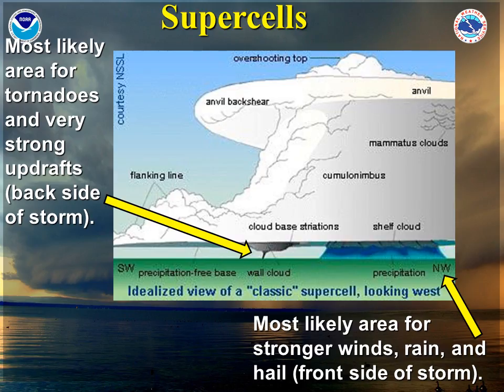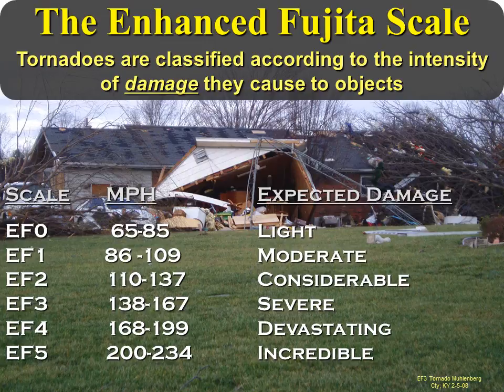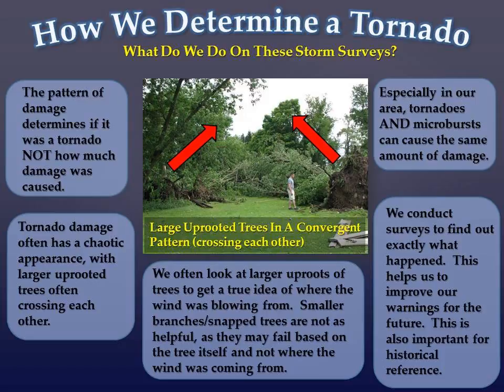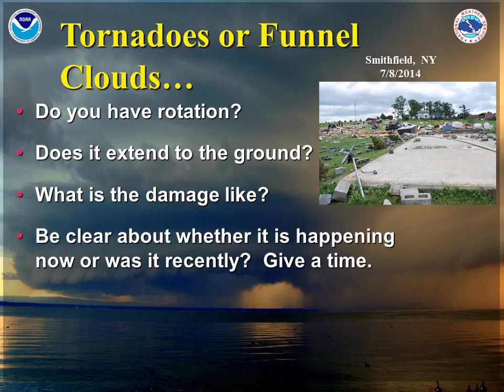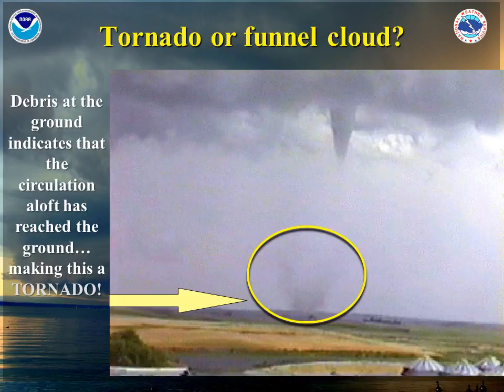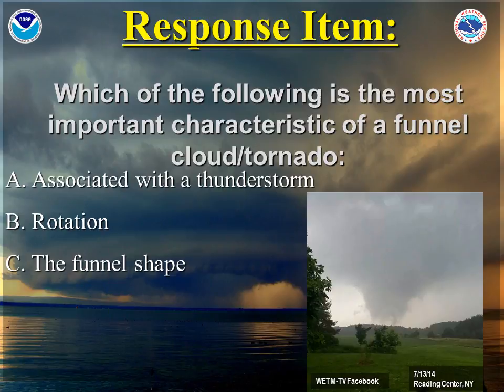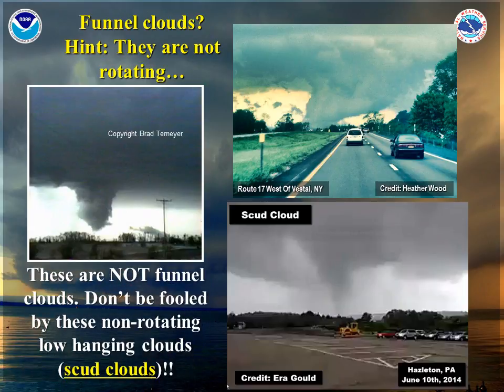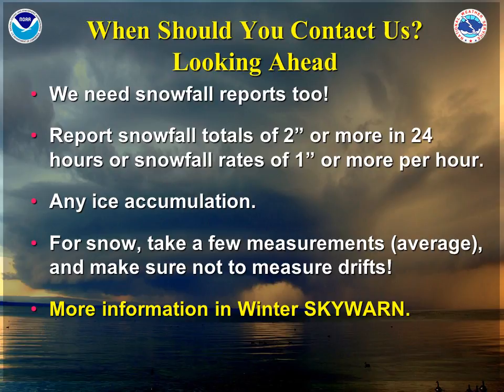Basic Skywarn Training 3 of 3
This is the third of 3 videos comprising Basic Skywarn Training from the National Weather Service in Binghamton, NY. Learn how to report severe weather and become a trained storm spotter.